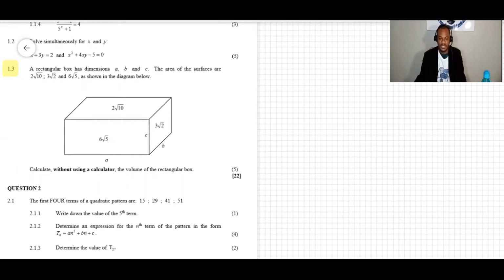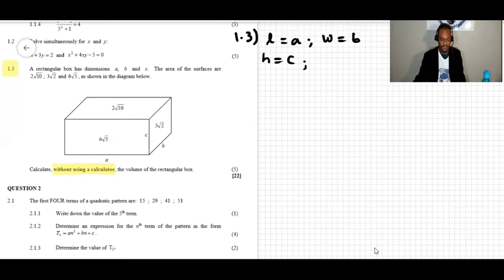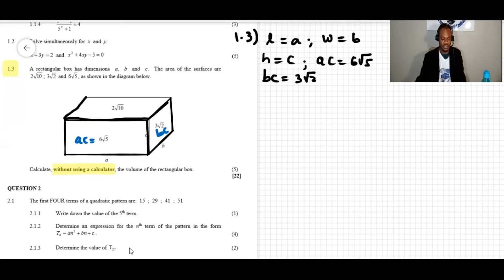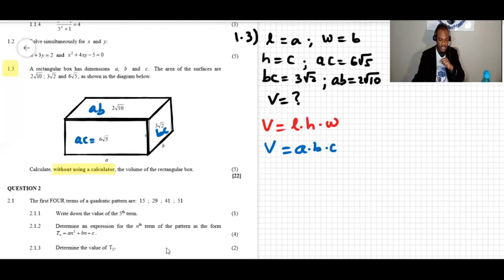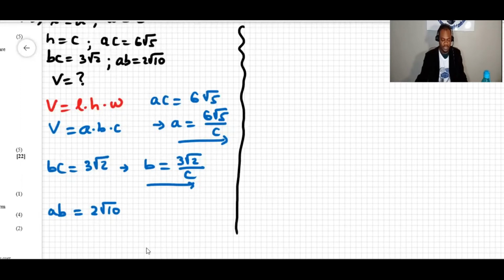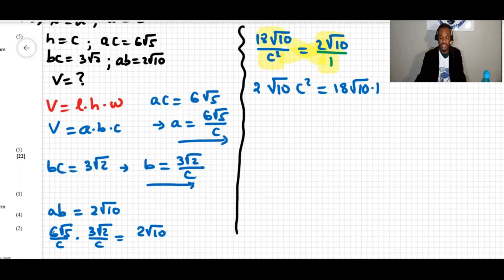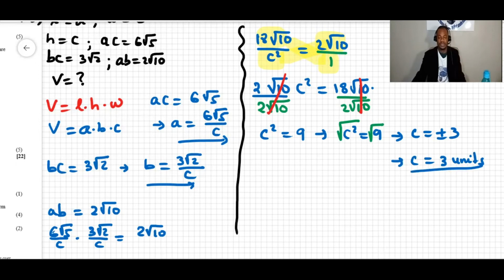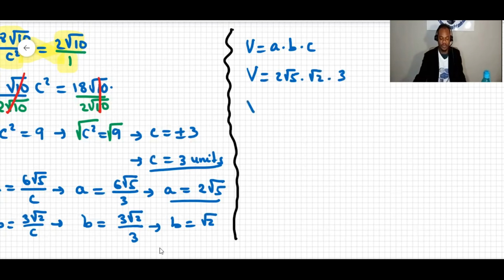GRADE 12 MATH PAPER 1 2019 MAY JUNE QUESTION 1.3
@triplentutoring GRADE 12 MATHEMATICS PAPER 1 2019 MAY JUNE QUESTION 1.3 ALGEBRA. To view more ALGEBRA problems

1) Video Detailed Solution of Question Papers
2) 1-on-1
3) Group of at most 10 Students

2) Regular Students

~𝗔𝗿𝗶𝘀𝘁𝗼𝘁𝗹𝗲